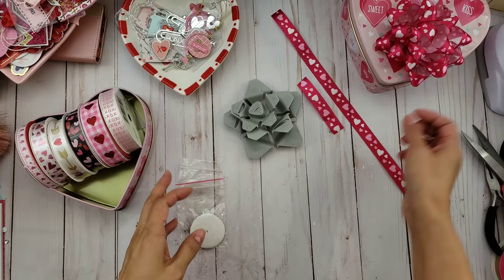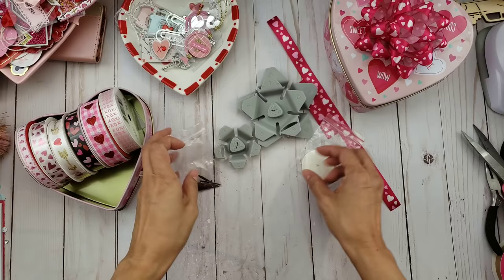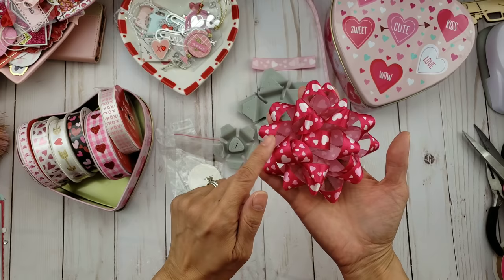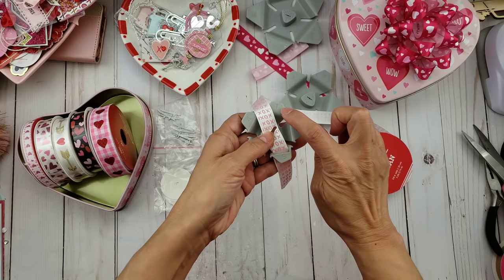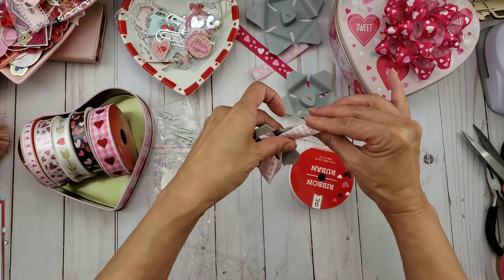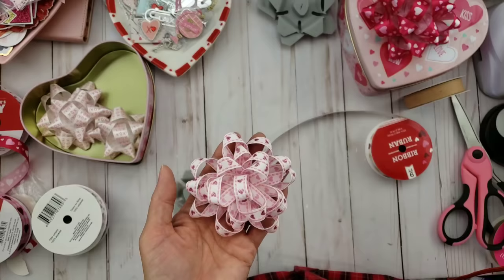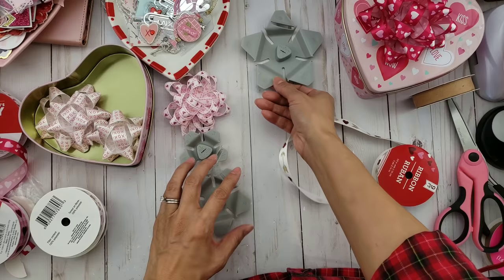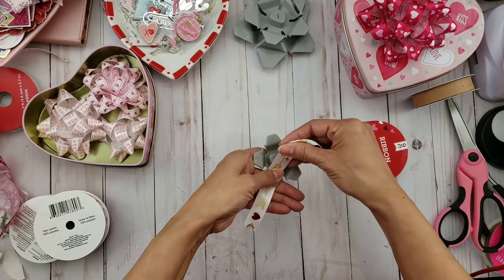Tutorial: DIY Gift Bows w/ EK Tools Bow Making Set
I bought mine at Tuesday Morning.  But, I did find it on Amazon as well.